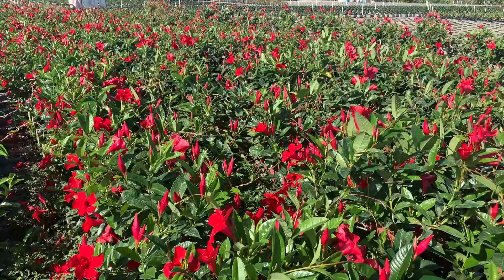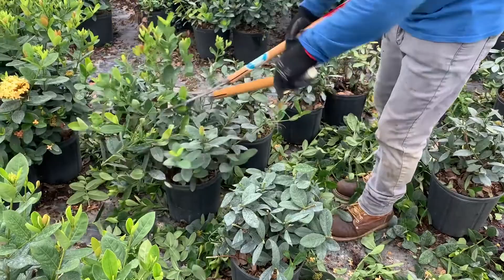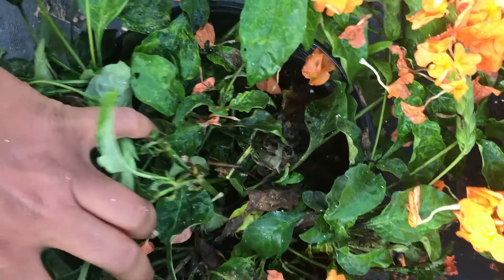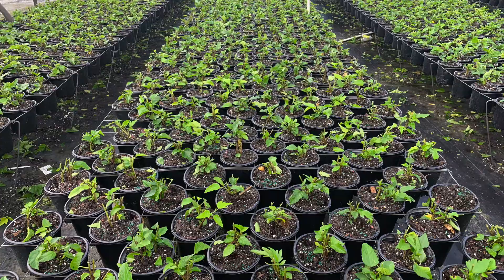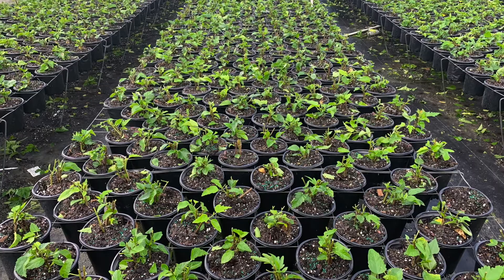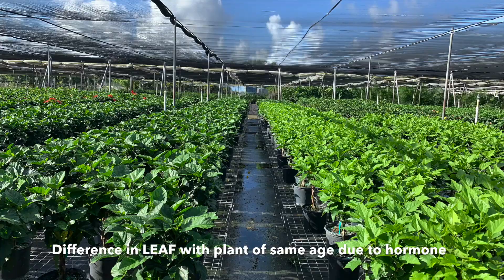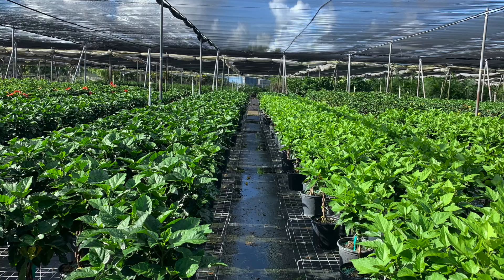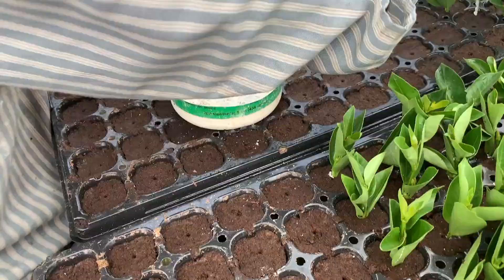Plant Growth Regulators (PGRs) and Trimming in Ornamental Plants